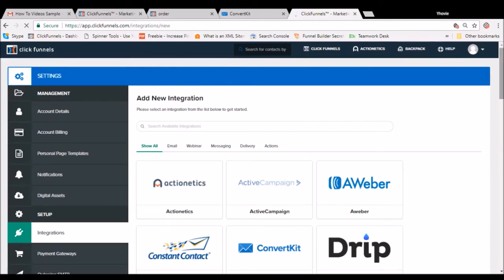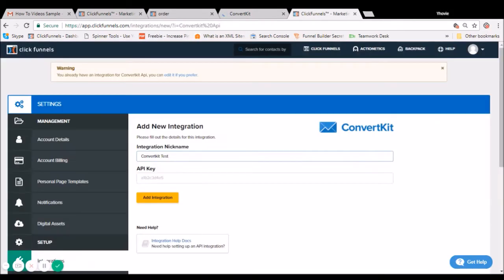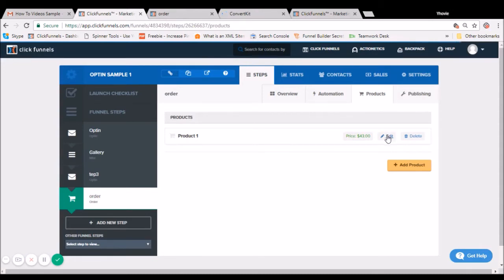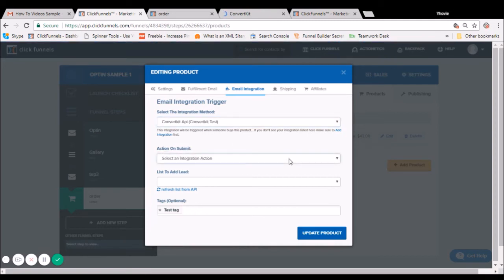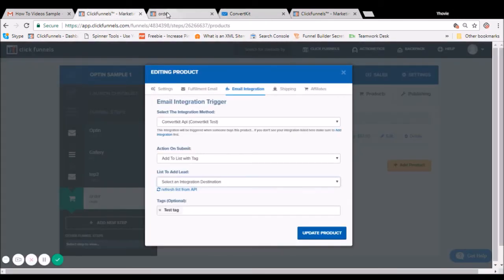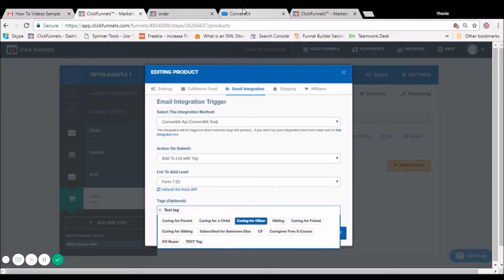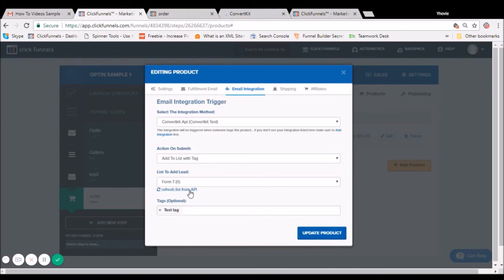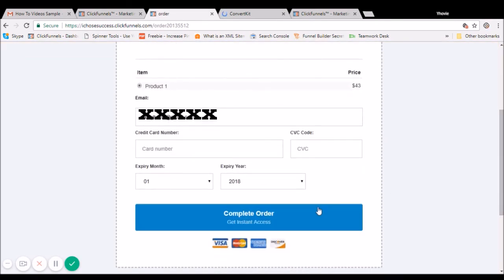How To Integrate Convertkit with Clickfunnels - Unitig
This is one of the most Frequently Asked Questions.
A lot of people are having trouble integrating their Convertkit accounts to Clickfunnels, now the answer is yours...

On this video is a step-by-step instruction to walk you through integrating your Converkit on Clickfunnels...If ever you have other question with regards to this step or any other concerns, you can reach out to us!

Here at Unitig we help people fix their business's websites and other tech issues in the shortest period of time! All you just have to do is sit down, relax and wait for your tech issues be fixed.

Our team of support is up 24/7!
Tech support team that are experts with Clickfunnels, Wordpress, Zapier, Manychat, Stripe, ActiveCampaign, Paypal, ConvertKit, BuilderAll and many more!